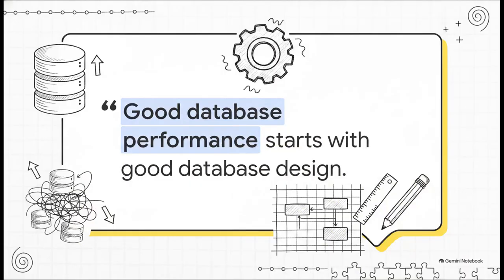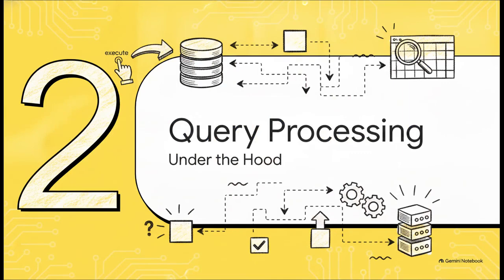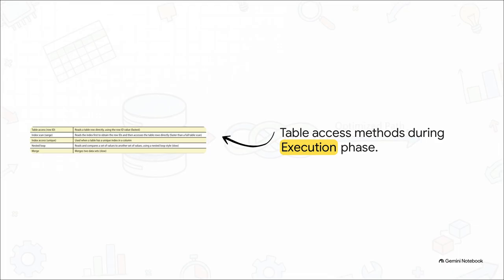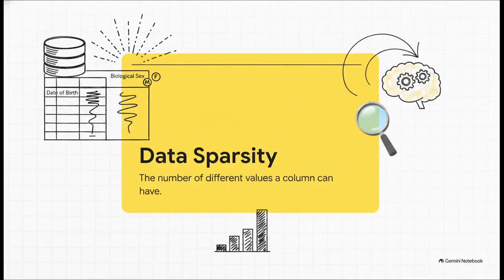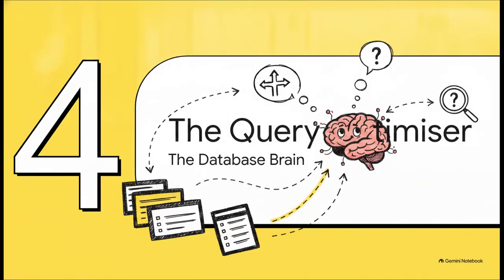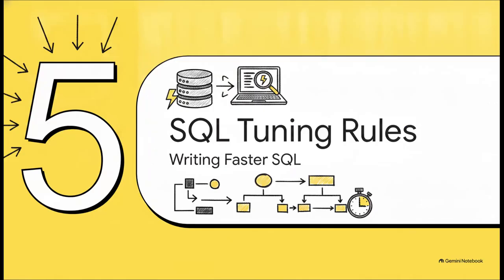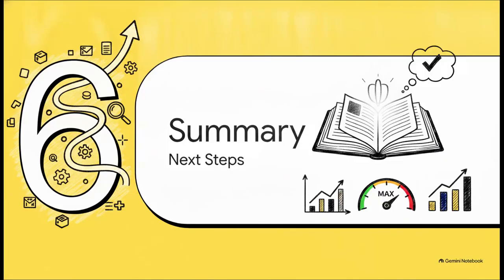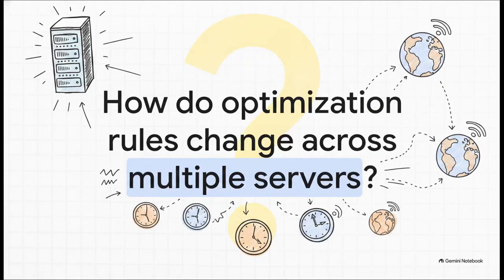Database Systems Course | Chapter 11 | Query Optimization & Database Performance Tuning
Chapter 11 – Database Performance Tuning and Query Optimization

Welcome to Part 4 of our complete Database Systems course!

In Chapter 11, we cover the critical skill that separates junior developers from senior database engineers: Performance Tuning. Anybody can write a SQL query to search 50 rows of data. But what happens when your query needs to search 50 million rows? Without query optimization, a poorly written SELECT statement will crash the server. We break down the exact three phases a DBMS goes through to process your queries, how the Query Optimizer generates an "Access Plan," and why minimizing hard disk I/O is the holy grail of performance. We explore the massive speed benefits of Database Indexes (B-tree vs. Bitmap), and we outline the absolute best practices for writing high-performance SQL code.

Computer Science and Information Systems students

In this lesson, we cover:

Client-side vs. Server-side Performance Tuning

The 3 Phases of Query Processing: Parsing, Execution, Fetching

The Query Optimizer: Rule-Based vs. Cost-Based

Database Statistics and Access Plans

B-tree Indexes vs. Bitmap Indexes

Data Sparsity

Practical rules for writing faster SQL Queries